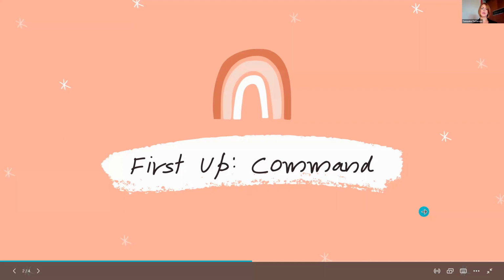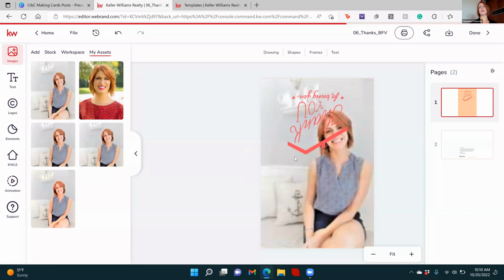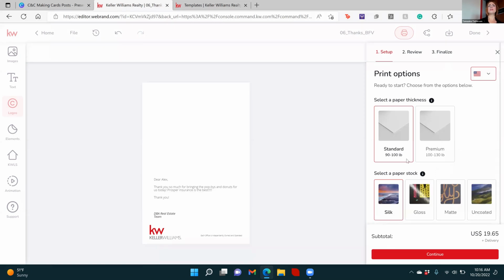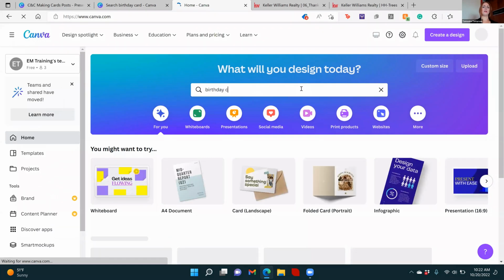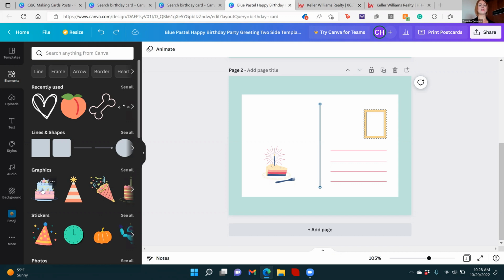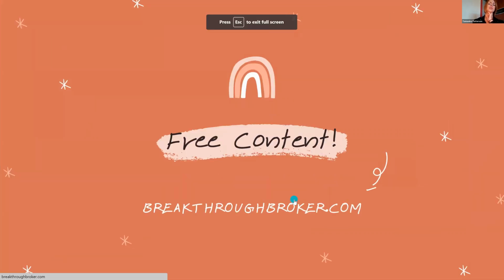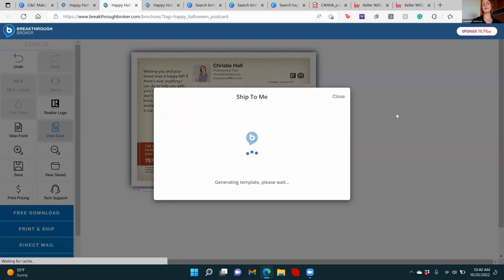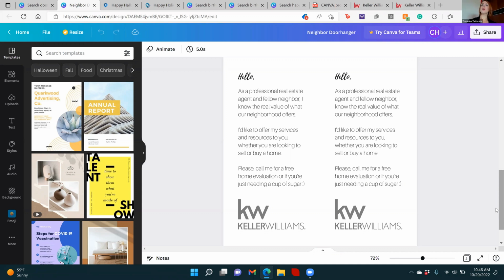Command & Canva for Real Estate: Cards (102022)